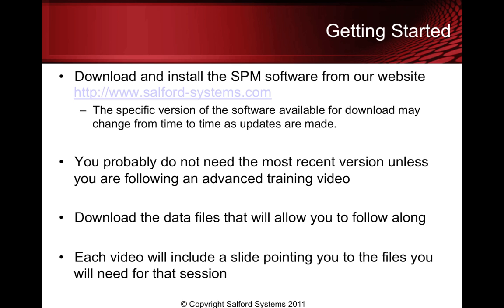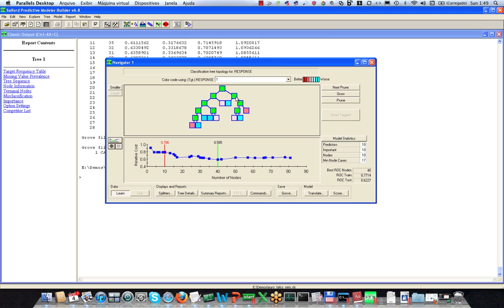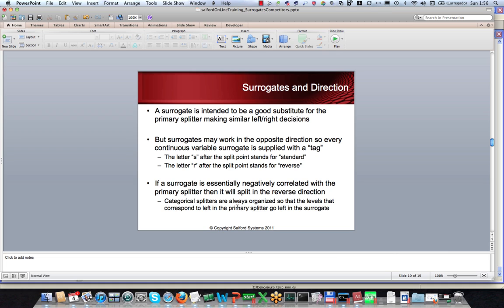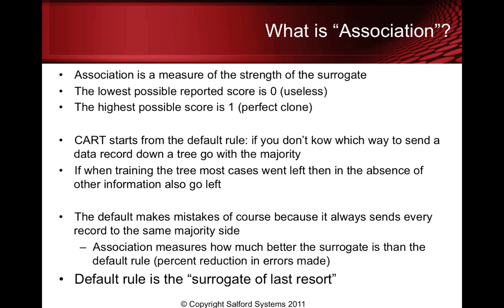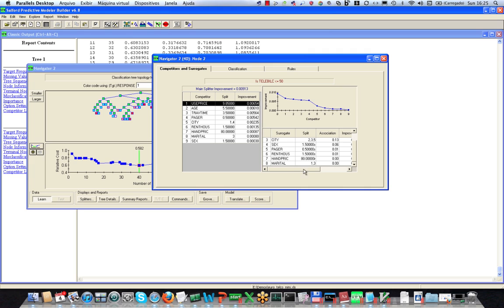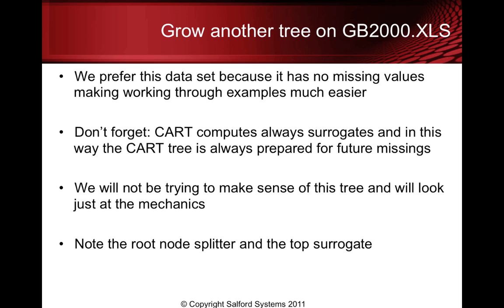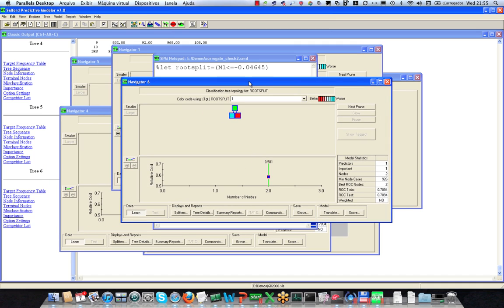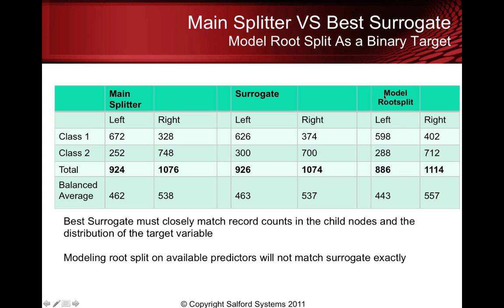Data Mining Tutorial: Using Surrogates to Improve Missing Value Datasets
This tutorial will help you improve your understanding of CART data mining models within the Salford Predictive Modeler. The tutorial helps you to improve models that have a lot of missing values.